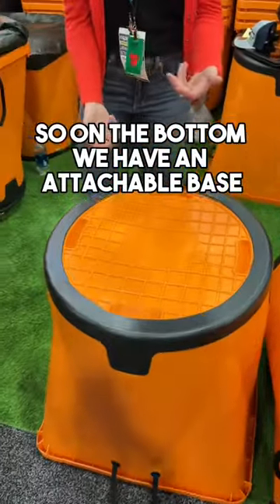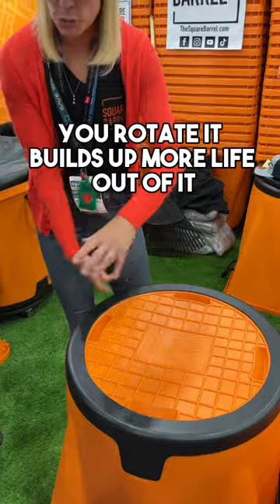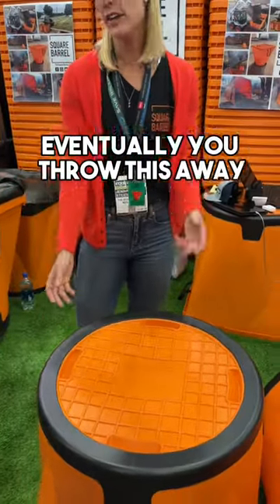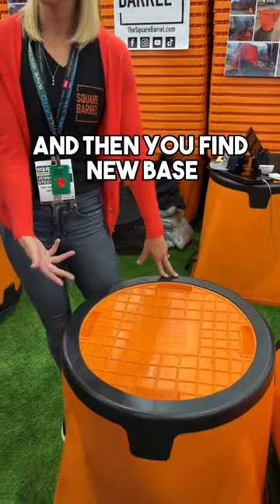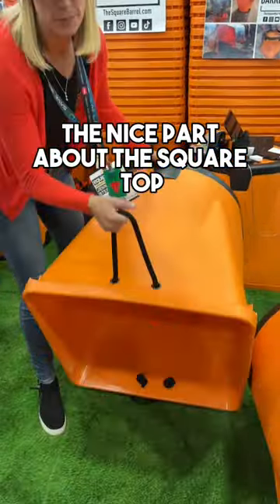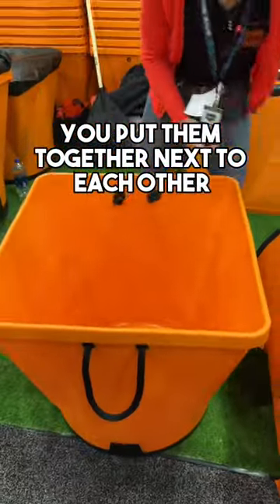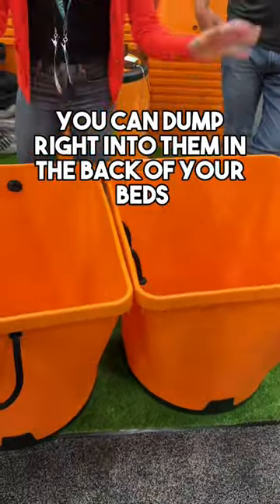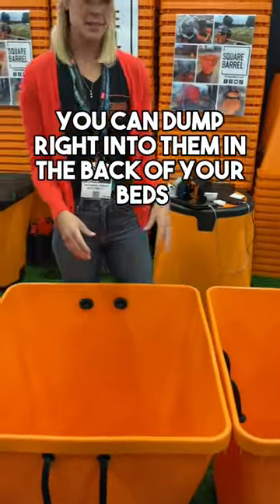Square Barrel, how it works.